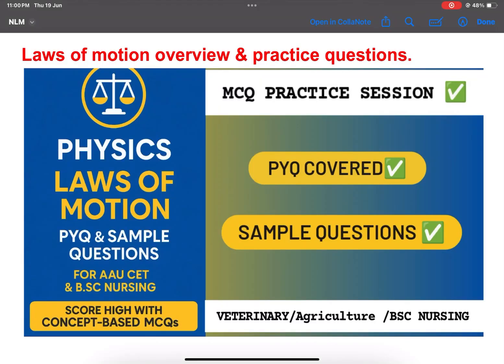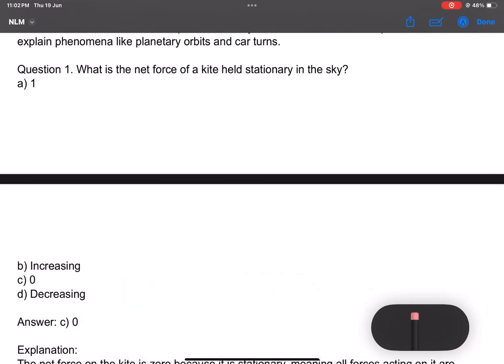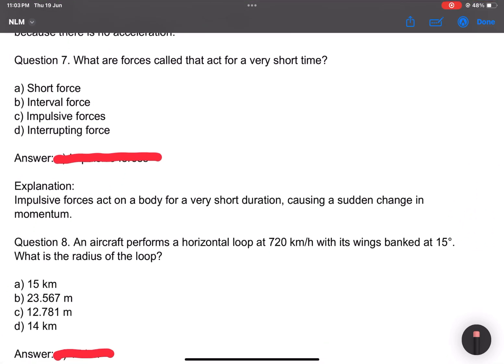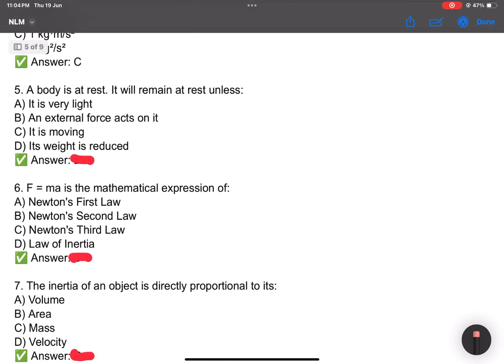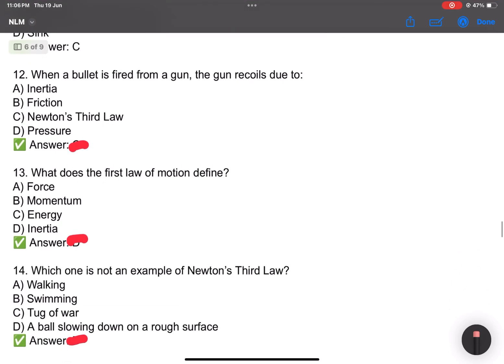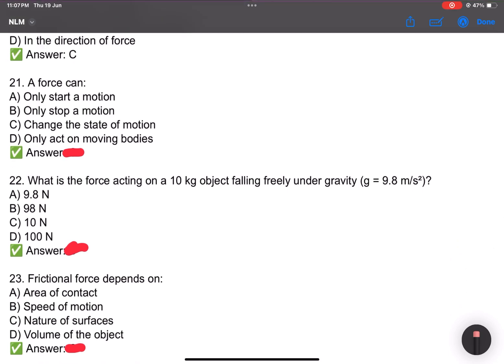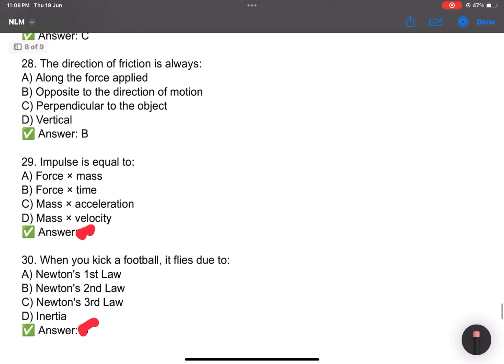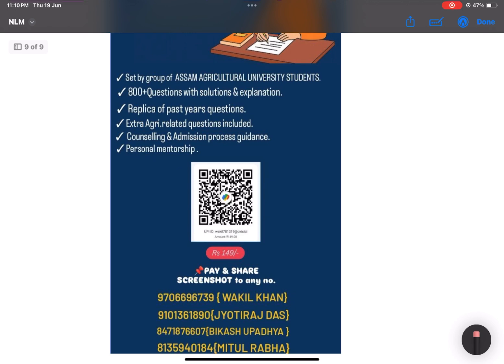PHYSICS PYQ & SAMPLE QUESTIONS for AAU-CET & SSUHS BSC NURSING| NLM COVERED ✅ AAU ENTRANCE 2025.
INORGANIC
contact admin for PYQ.